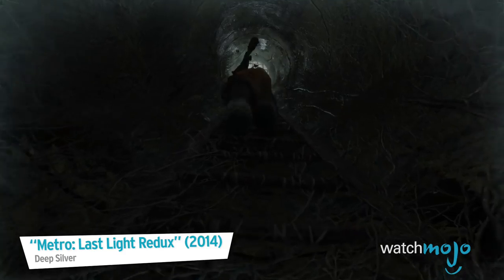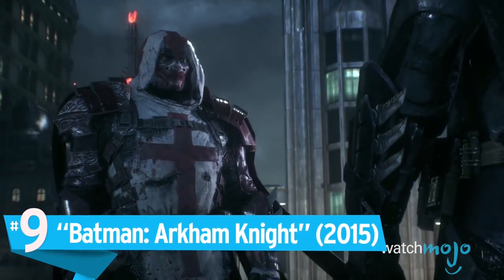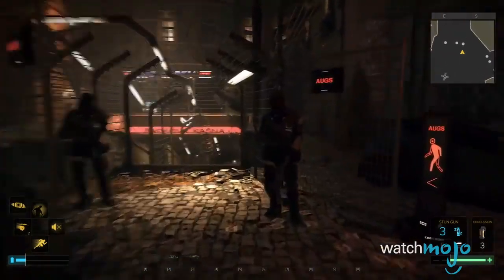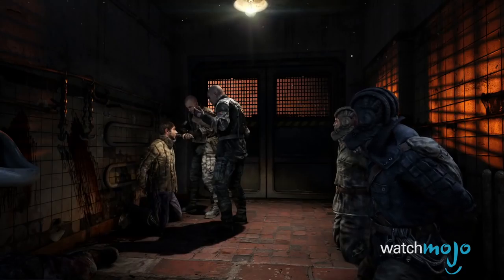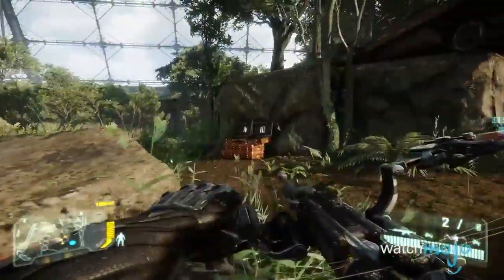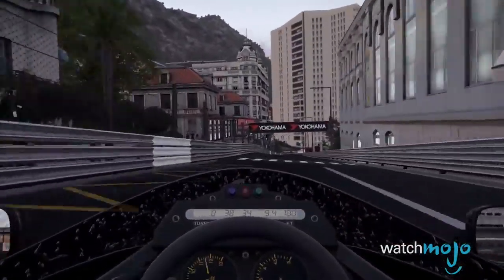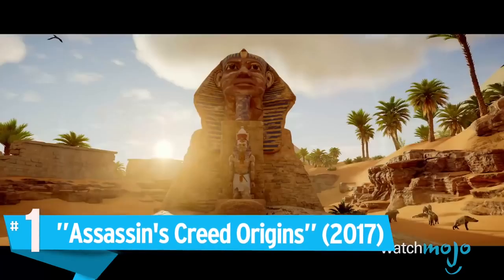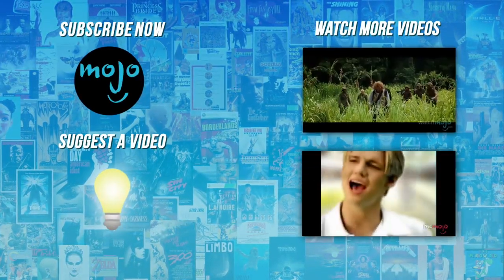Top 10 Games With the BEST Graphics of 2019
Even after just a few months, 2019 is already jam-packed with amazing games, and it shows no sign of slowing down. With so many exciting titles in the works, it's never too early to start planning for the future and figure out what you need to start saving up for now. With that in mind, we've compiled some of the biggest new games of 2019 that we're most anticipating, along with some sleeper hits you might not have heard of yet. It's all ordered by release date for easy browsing, with weekly updates to expand the lineup (Astral Chain has just been added to the list) and account for any unfortunate delays. Be sure to check back regularly, and prepare yourself for another year full of wonderful games big and small.

Platform(s): PS4, Xbox One, PC

A new game from the masters of the action-RPG FromSoftware tends to be a blessing and a curse all at once. A blessing, because it means another lovingly crafted world to explore and soak up for months. A curse, because it also means we're going to be terrified, beat up, and killed over and over again by the studio's punishing approach to gameplay challenge. Set in a mythologised take on Feudal Japan, Sekiro: Shadows Die Twice will continue the FromSoft hack-and-slash tradition with thematic tweaks and forward-thinking changes to suit the new milieu. The most enticing feature spotted so far? A grappling hook, which could drastically change how we traverse the expertly made zones and arenas. Get ready to die all over again.

Nintendo's lovable dino has swapped out his wool look for a felt aesthetic in Yoshi's Crafted World, the Switch follow-up to the delightful (if a bit samey) Yoshi's Wooly World on Wii U. The levels in this vibrant 2.5D platformer are built from colorful construction paper and cardboard, as the legion of multicolored Yoshis chase after Baby Bowser to reclaim the pieces of the Sundream Stone. To make the most of the Switch's built-in two-player via the Joy-Con controllers, Crafted World includes two-player co-op, which allows for a sort of Yoshiception where one player can ride the other's back. As with previous Yoshi games, you'll need to slurp up enemies and make some precision egg shots - but the primary innovation in Crafted World is the ability to flip your view of the stage, highlighting foreground and background elements that are surely hiding crafty secrets.

Platform(s): Switch, PS4, Xbox One, PC

NetherRealm Studios has such a good thing going, able to alternate its mastery of highly polished fighting game design between the Mortal Kombat and Injustice franchises. This year, NetherRealm is going back to its bone-crunching, intestine-obliterating roots with Mortal Kombat 11, which expands on the different playstyles of Mortal Kombat X's Variations with customizable moves, and includes collectible gear in the same vein as Injustice 2. You can expect another extensive, lavishly rendered storyline in Mortal Kombat 11, which will focus on the corrupted Dark Raiden and the evil machinations of time travel.

Days Gone

Advertisement

If you think zombies have been done to death, well... you're right, but that isn't stopping the PS4-exclusive Days Gone. The enemies in this open-world post-apocalypse aren't technically undead - the so-called 'Freakers' are actually infected humans who have gone feral and seem eager to devour our hero Deacon (voiced by and modeled after Sam Witwer, who you might recognize as Starkiller from Star Wars: The Force Unleashed). What really sets the Freaker horde apart is just how many can be chasing you at once; there are times when they're practically flooding out of the environment, and all you can do to survive is simply run.

Rage 2

If all the bright colors and Andrew W.K. jams in the trailers didn't tip you off, Rage 2 treats the post-apocalypse like one giant, raucous party. After a giant asteroid decimates most of humankind, the survivors have to fend for themselves against legions of vicious bandits and mutants with murderous tendencies. As Walker, the last living Ranger of the wasteland, you'll engage in frenetic first-person shootouts and high-speed vehicular combat, wreaking havoc across all kinds of diverse environments beyond the classic 'barren desert' setting. Rage 2 brings back the lethal boomerang known as the wingstick, and amps up the firefights with plenty of dashing and an adrenaline-pumping, neon-soaked berserker mode. It's only fitting that Rage 2 feels like an FPS take on the world of Mad Max: Fury Road - it's being developed by Avalanche Studios, which also made the open-world Mad Max game (and the famously chaotic Just Cause series).

A Plague Tale: Innocence